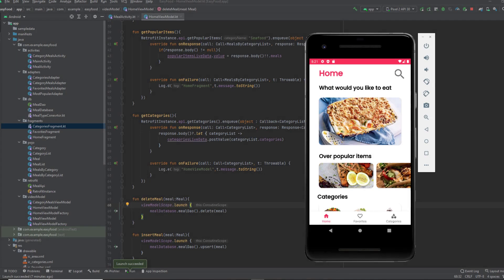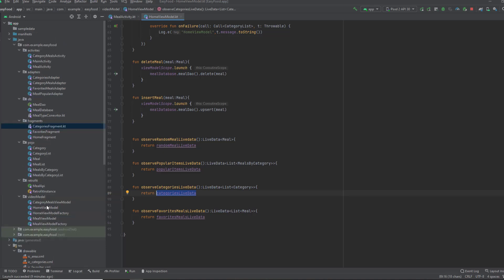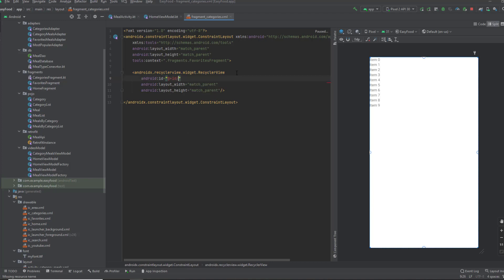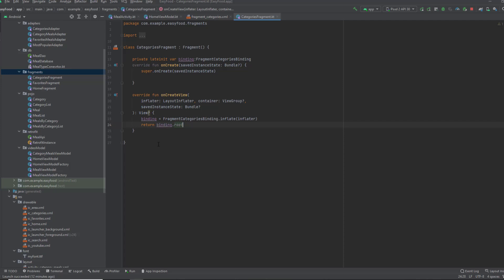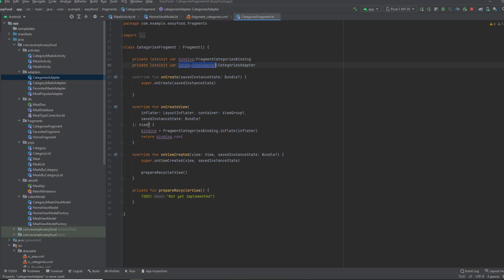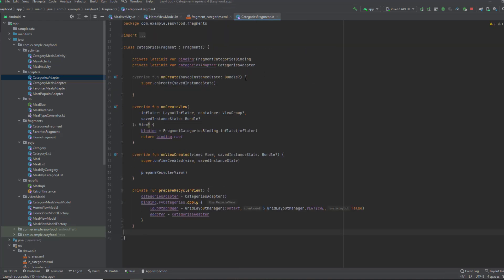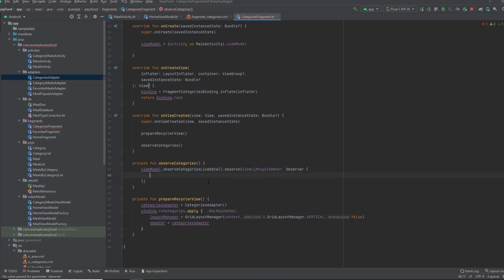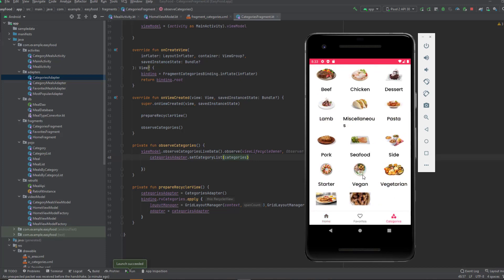Android food app using (MVVM + Retrofit + Room) #13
Categories fragment